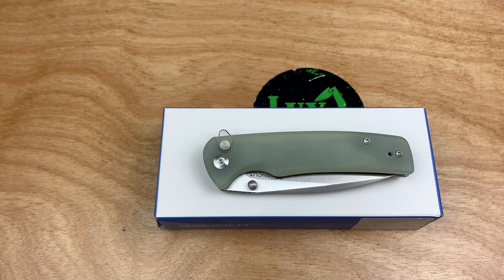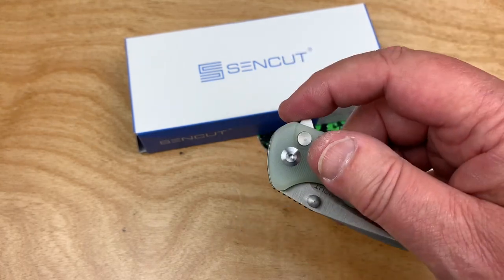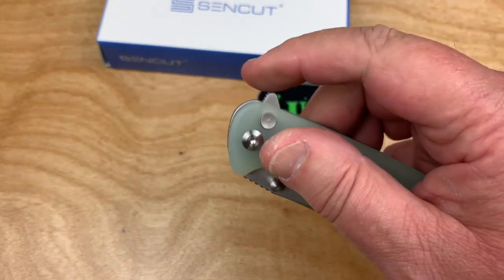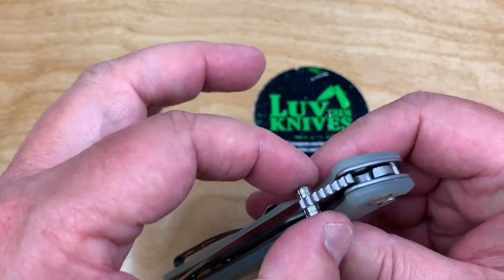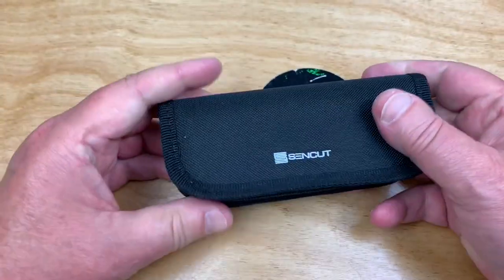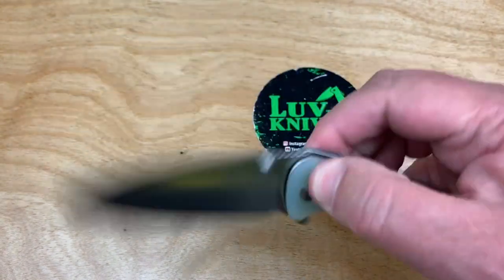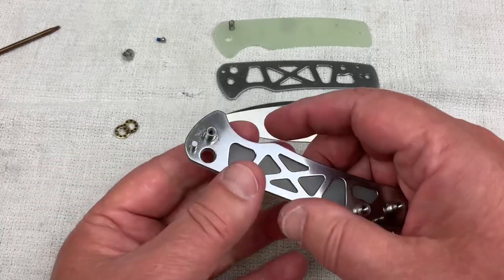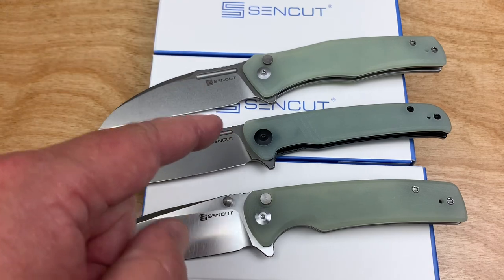Sencut Sachse button lock flipper !!! Sencut is now hitting the big time with this bargain !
Sencut knives on Amazon